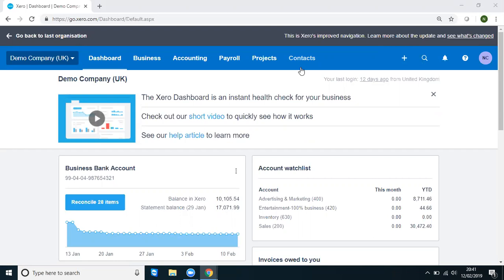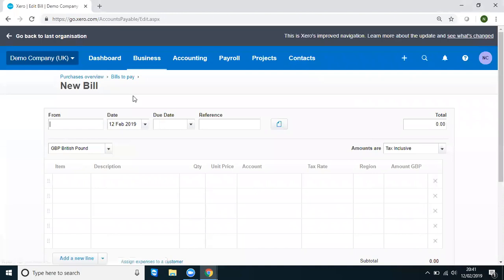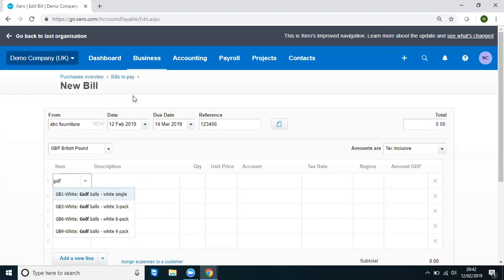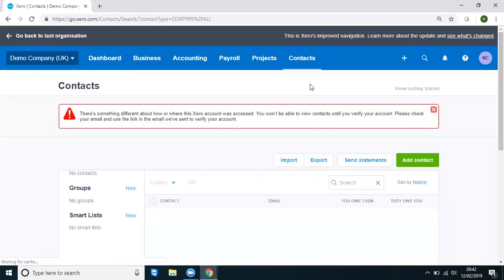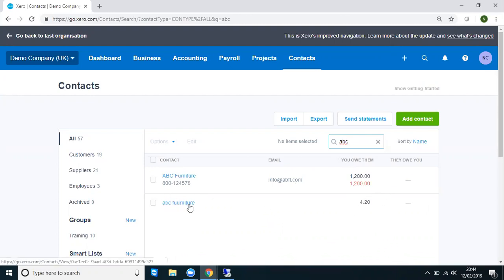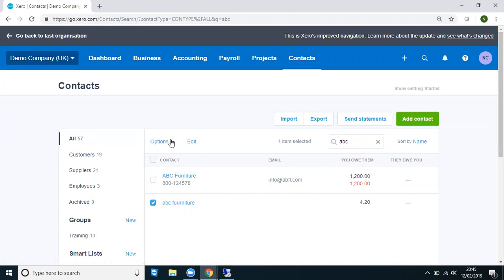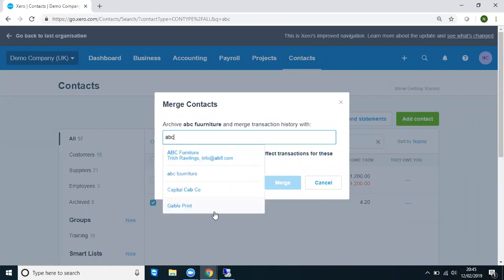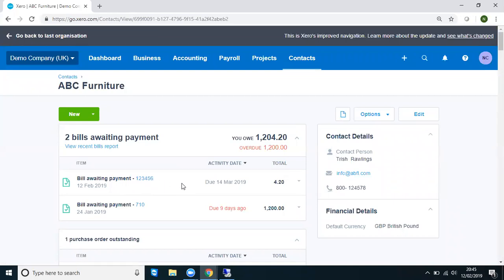How to merge contacts in Xero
A short video detailing how to merge contacts in Xero.